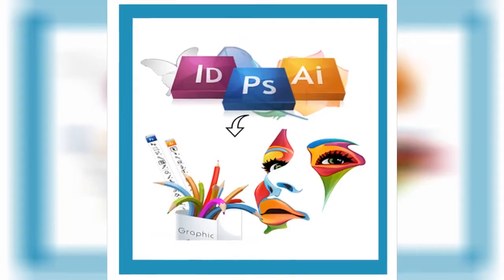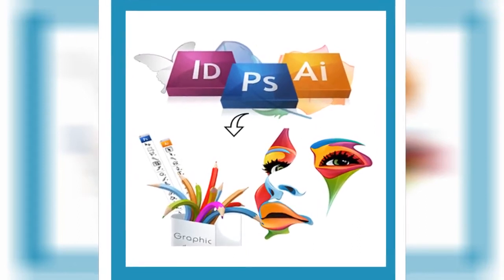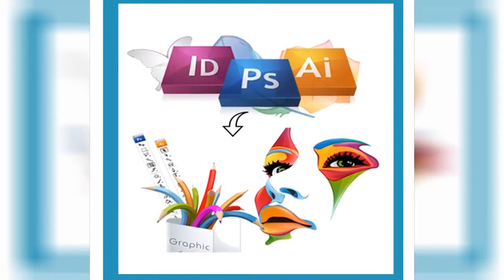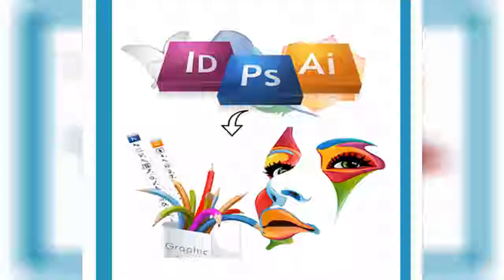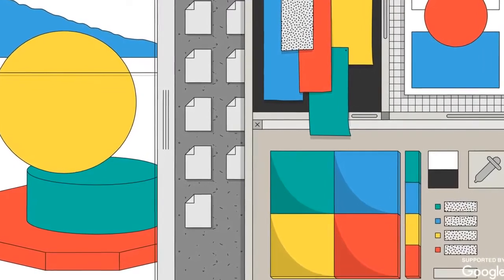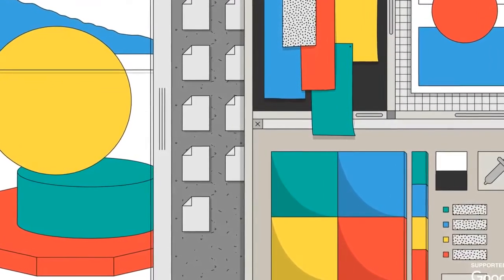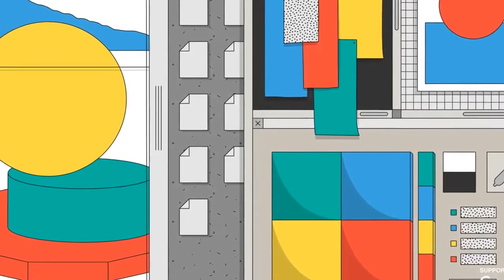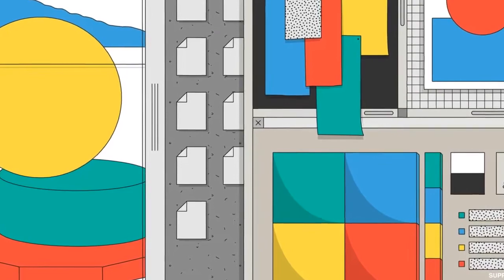Some Facts About Graphic Design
Welcome to "Tech Phenomena TV". We share the latest world news and events about inventions and technology.